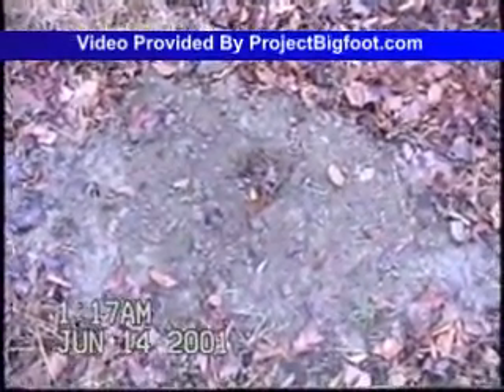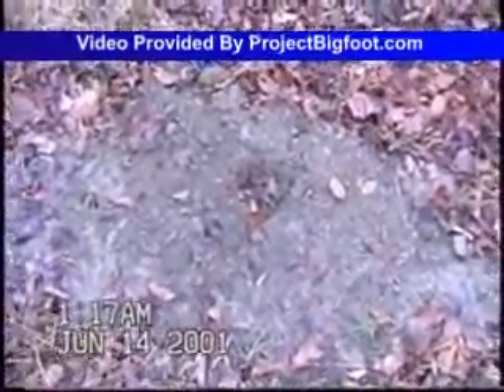Investigating a bait set for evidence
Teeth marks, fingerprints, footprints, This investigator is looking for any evidence that will help him determine what hit the bait